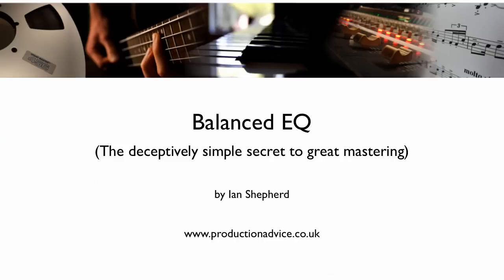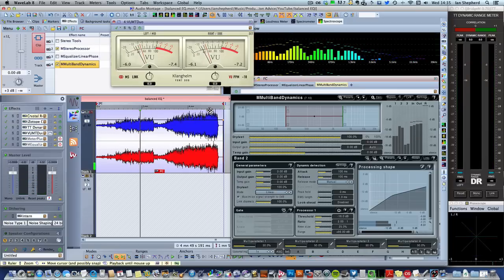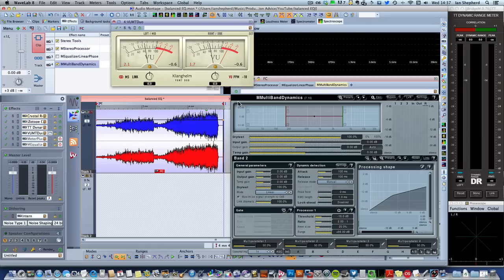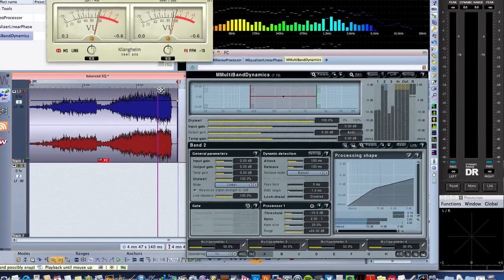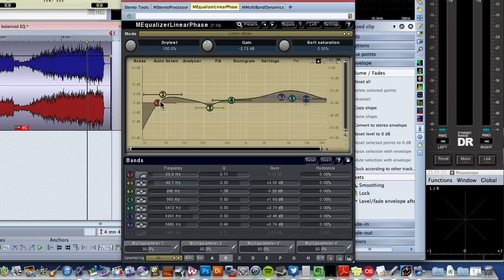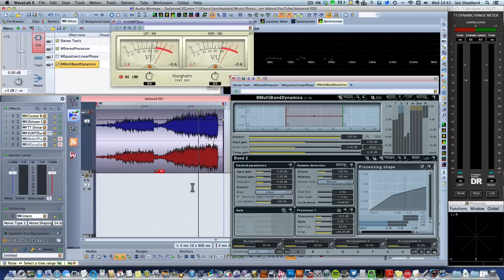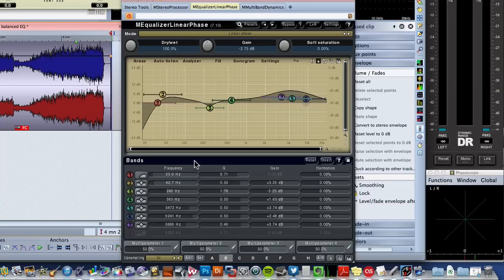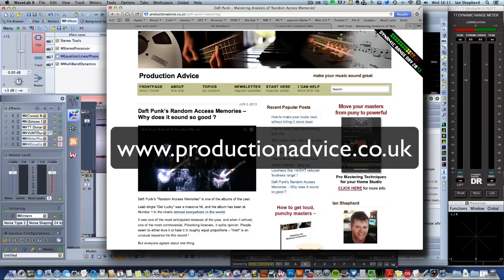Mastering EQ - make music sound louder, with LESS compression and limiting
EQ is at the heart of mastering. Understanding how it works is crucial, allowing you to make tracks sound louder in mastering using LESS compression and limiting.

The music in this video is by Por H O Por V